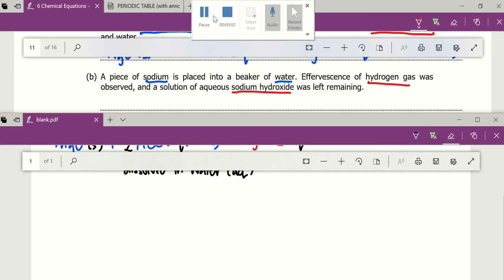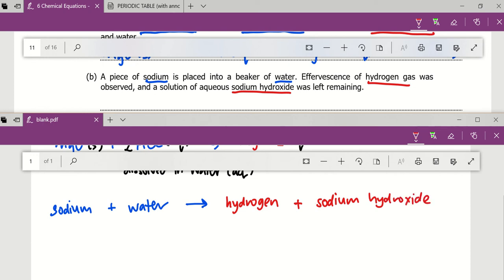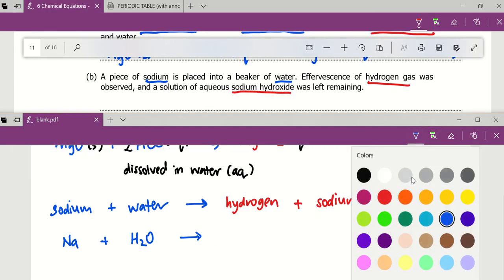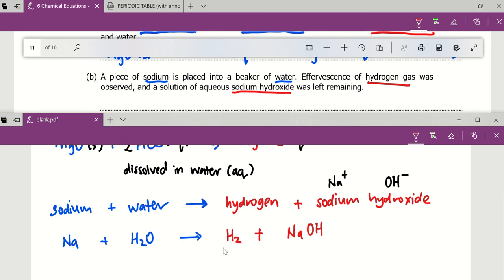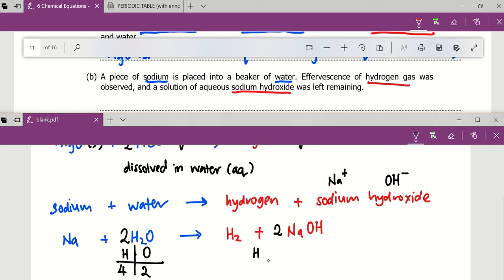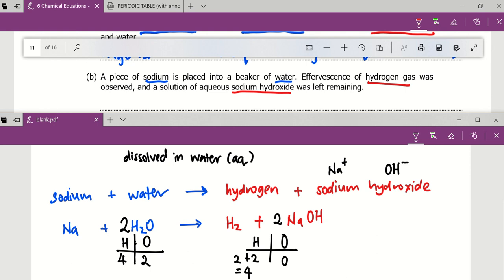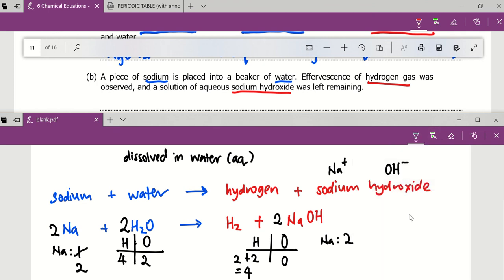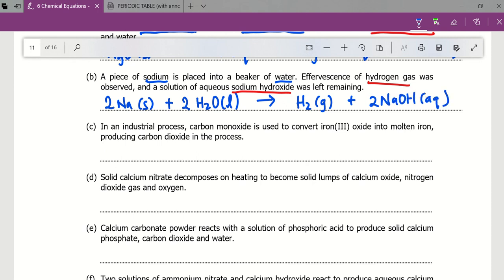Writing Chemical Equations - Pg 77 Qn (b)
Video on Theory Book (Pg 77 Qn (b)